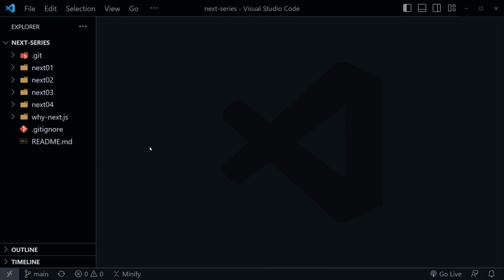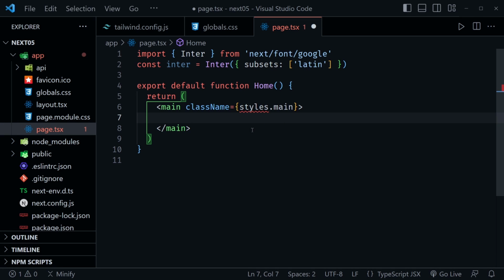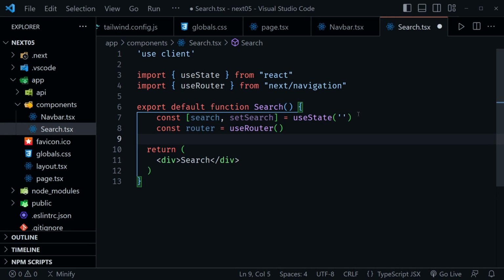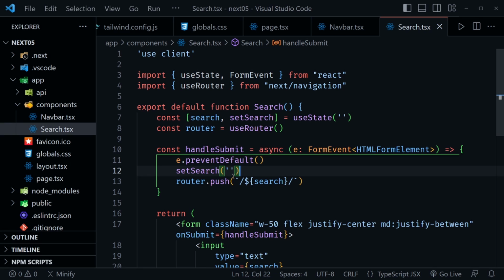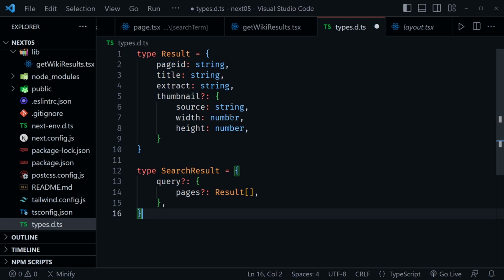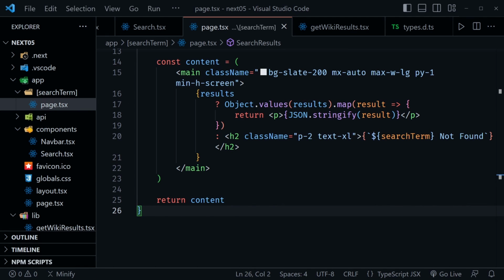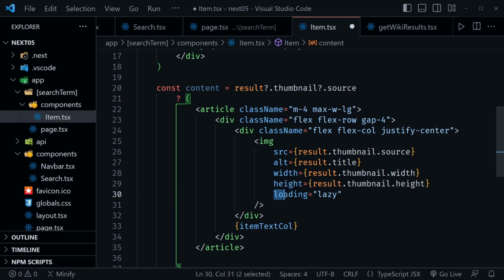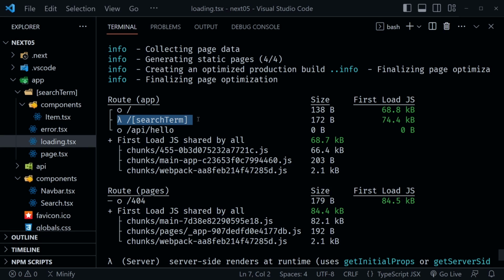Next.js Client Components | Build a Small Project with Nextjs 13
Learn when to use Next.js client components and build a small project with Nextjs 13. In this Next.js tutorial, we will apply what we have learned about server components and learn when to use client components in our Next.js projects.

Next.js Client Components | Build a Small Project

(00:00) Intro
(00:05) Welcome
(00:27) When to use client components
(00:59) Create a new Next.js project
(02:10) Add Tailwind CSS to the project
(05:34) Parent page clean up
(06:35) Navbar and layout
(10:30) Client Component
(19:23) Add a Dynamic Route
(20:57) getWikiResults function
(23:35) Defining types
(25:14) Displaying the results
(31:13) Generating Metadata
(34:06) Item component
(37:33) Results with the Item component
(39:15) Adding error and loading pages
(41:18) Identifying component types

Was this Next.js tutorial about Client Components and building a small project helpful? If so, please share.